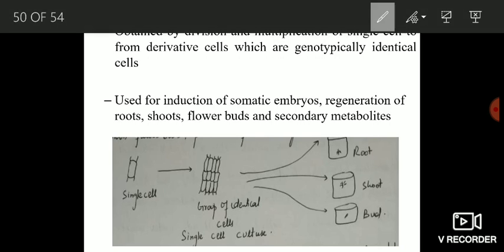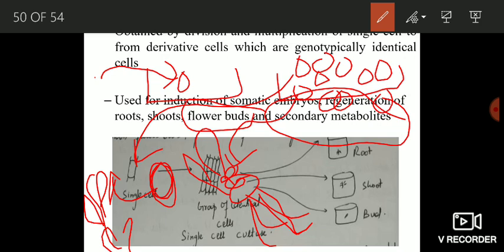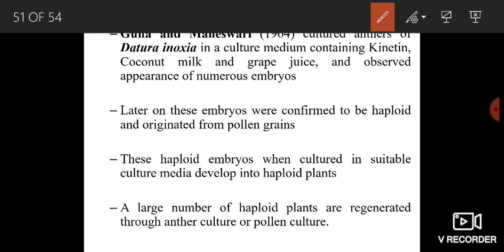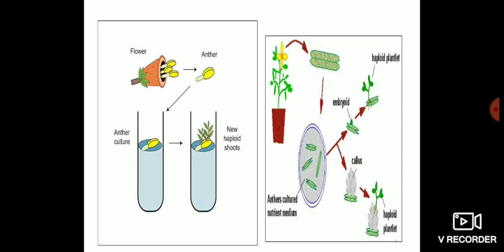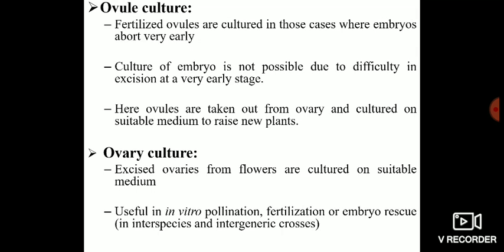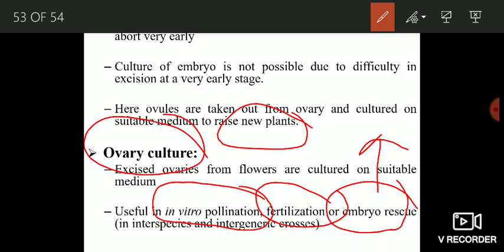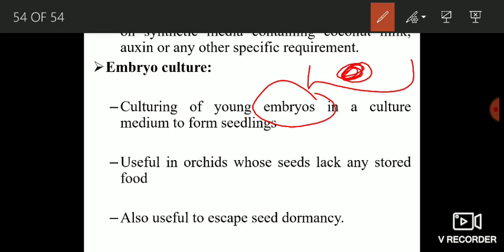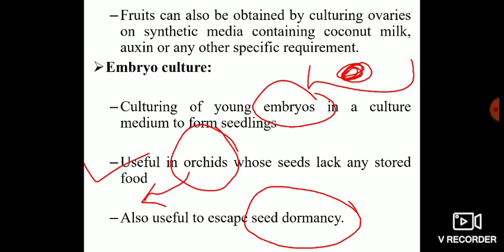Methods of tissue culture ( cell cloning, anther culture, embryo, ovule, ovary culture)... Class 12t